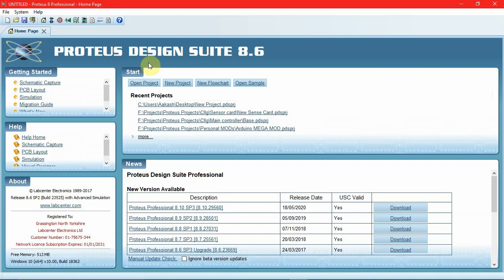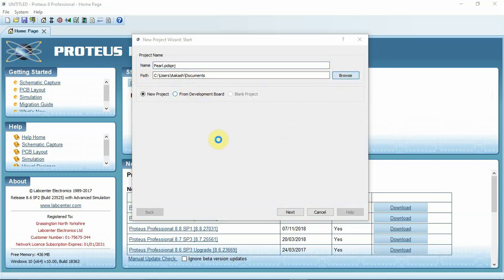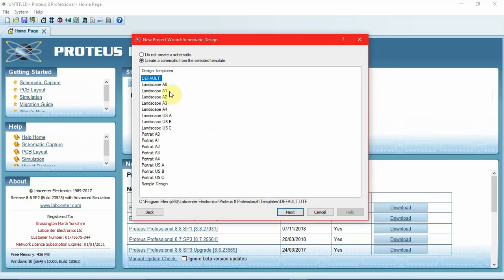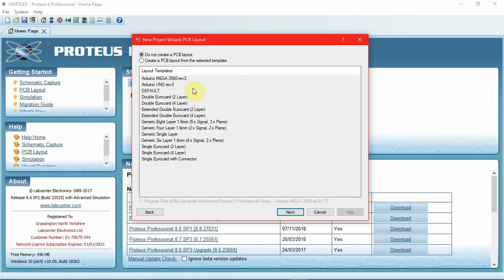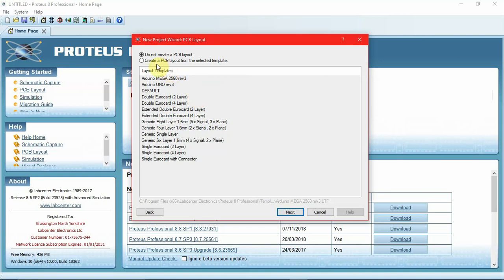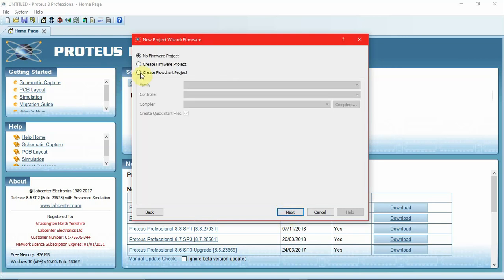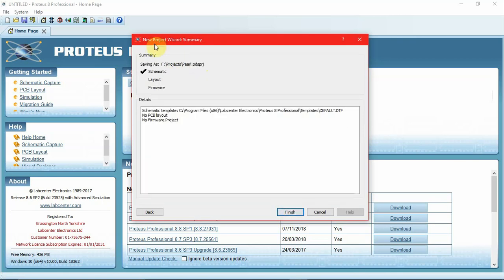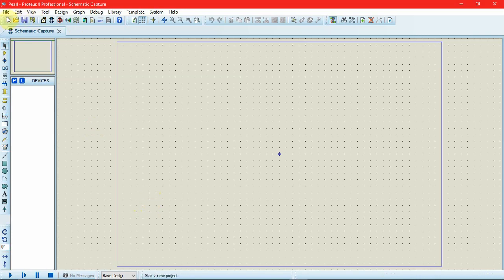H 1.1 |How to start using Proteus Schematic | Introduction of Proteus Series | Proteus for beginners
Before starting any project in Proteus though not mandatory it is always good to start by the simulation of a particular circuit. This can be done by creating a schematic file. The video will act as a guide while creating your first schematic.

Our updates are even available on Twitter